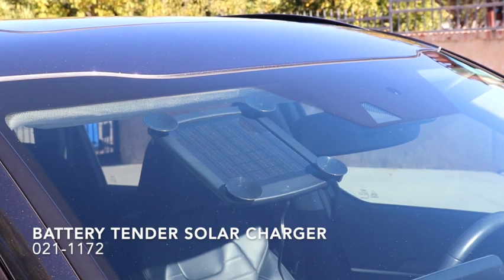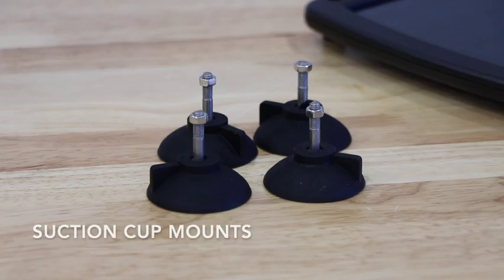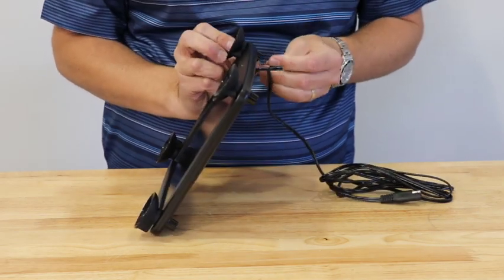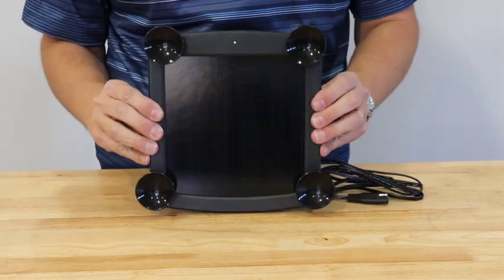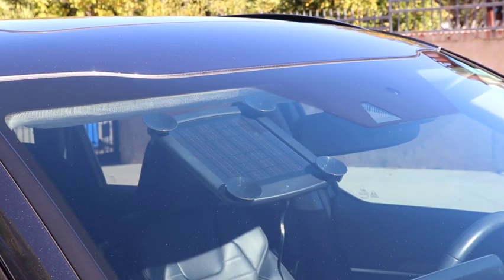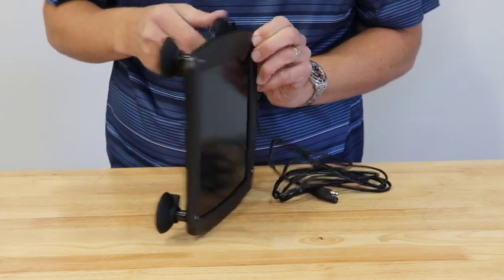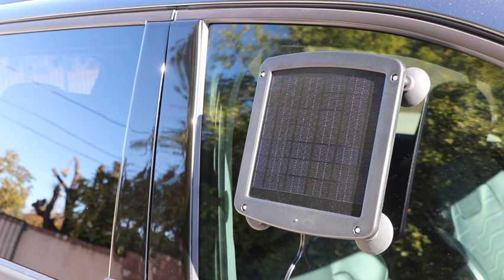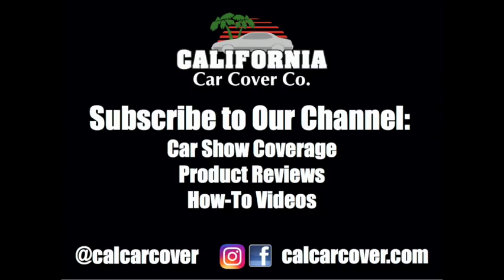Battery Tender Solar Charger Portable 12-Volt 5-Watt 021-1172 at California Car Cover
Battery Tender® 12V, 5W Mountable Solar Battery Charger 021-1172

Harness The Power Of The Sun With A Solar Battery Charger By Battery Tender®

This solar battery charger is the perfect tool to charge and maintain your vehicle’s battery when there is no access to power. The portable 12-volt, 5-watt mountable charger includes four suction cups for mounting the solar panel to your vehicle’s windshield or windows, and a handlebar bracket for motorcycle attachment. Charge your battery directly using cable connectors, or by using the ODBII port, eliminating the need to get under your hood and connect to the battery directly. Includes an 8’ power cord. Backed by a 5-year warranty.

    Input: Sunlight
    Output: 5 Watts @ 12V
    8' Output Power Cord
    8.12" x 8.75" x 0.7" (Charger Only)
    Weight: 1.39 lb. (Charger Only)
    Reverse Charging Protection
    Included accessories: 4 suction cups, handlebar bracket, battery ring terminal cable, and OBD II and mounting hardware
    5 year warranty

12 Volt, 5 Watt Solar Battery Charger and Maintainer with windshield and handlebar mounts. Charge and maintain your vehicles battery with the sun. Portable battery charging and maintenance. Perfect for charging your vehicle without power access!

Includes two mounting options:

    4 suction cups for mounting the solar panel to your vehicles windshield or windows.
    And a handlebar bracket for mounting the solar panel to your vehicles handlebars.

Includes two connection options:

    Battery ring terminal cable connects directly to your vehicles battery terminals.
    And OBD II connector allows you to charge your vehicle's battery through the OBDII port, eliminating the need to get under your hood and connect to the battery directly.

Battery Tender® Solar Panels are available with a built-in charge controller to prevent overcharging!